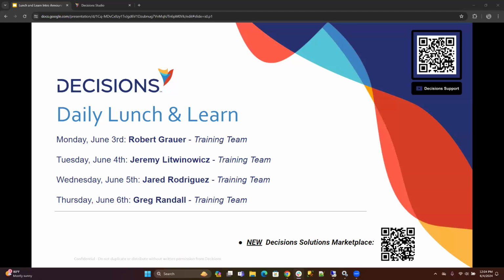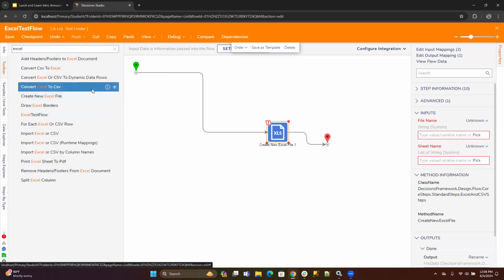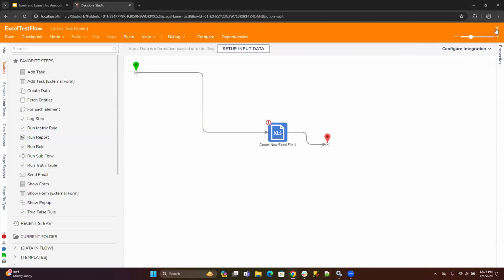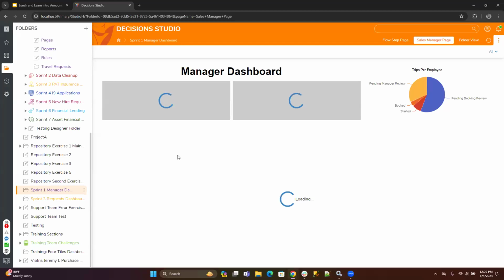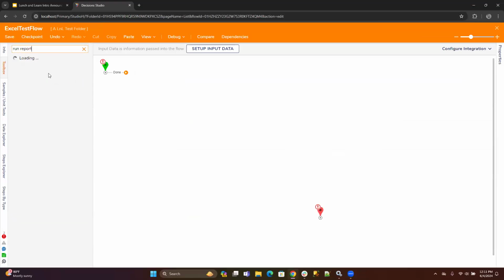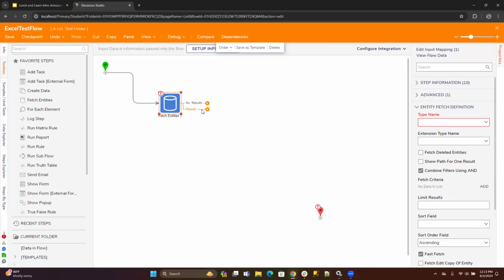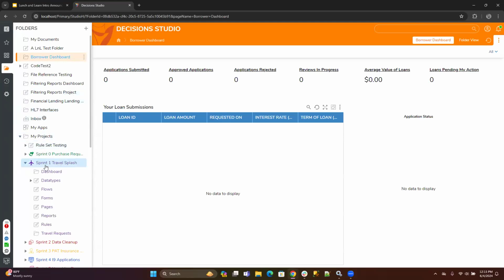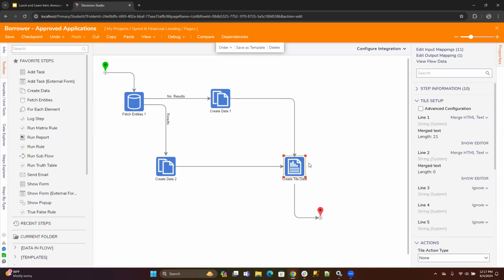Decisions Q&A - Lunch and Learn 6/4/2024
02: 39 I have a question about converting a simple data structure to an excel sheet.

11:30 How can I fetch entities but filter the results by the state?